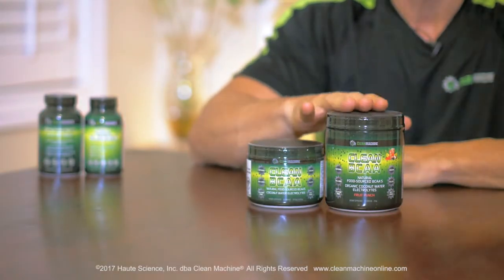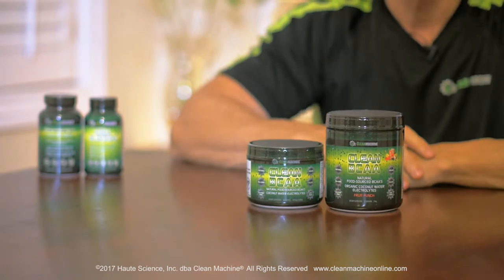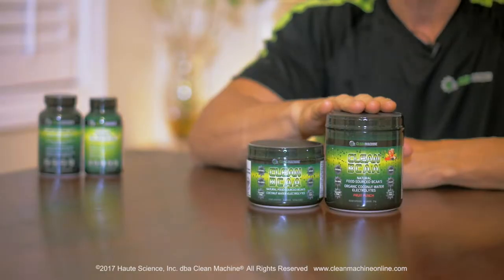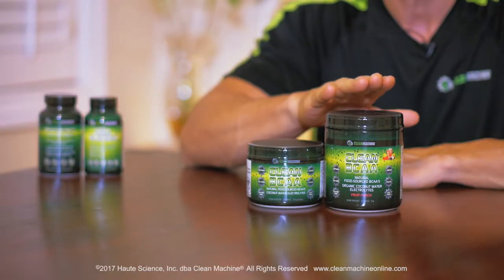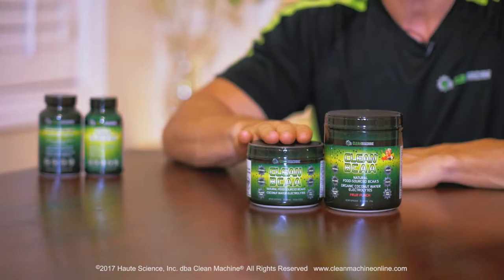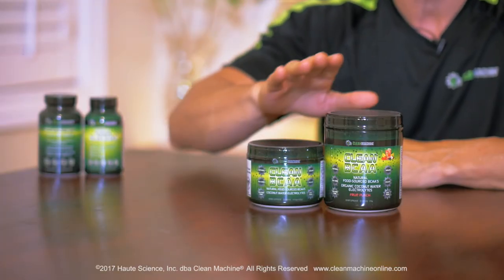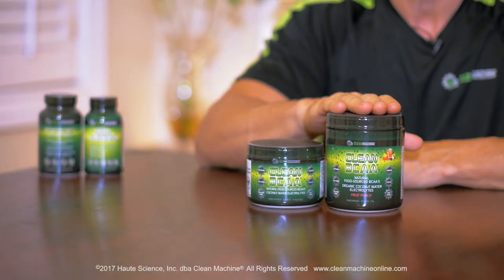Clean BCAA from Clean Machine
CLEAN BCAA™ is made from natural food-sourced ingredients; Non-GMO Corn, Coconut Water and Sunflower Seeds. The Unflavored Clean BCAA can be mixed with any protein shake and the Fruit Punch can be mixed with water, or your favorite smoothie, pre-workout or post-workout drink.